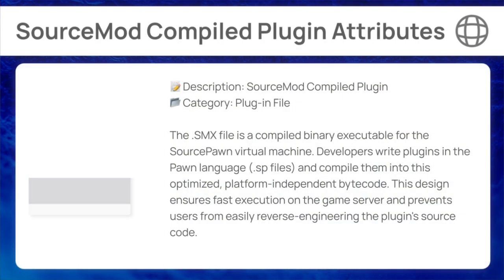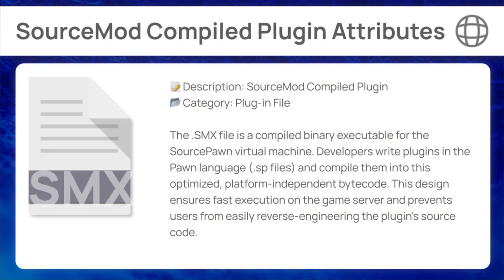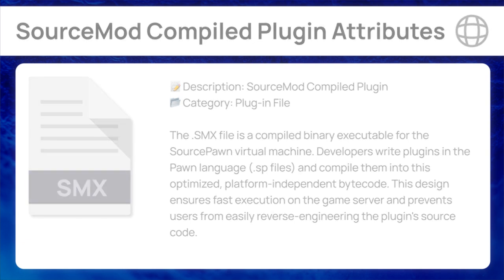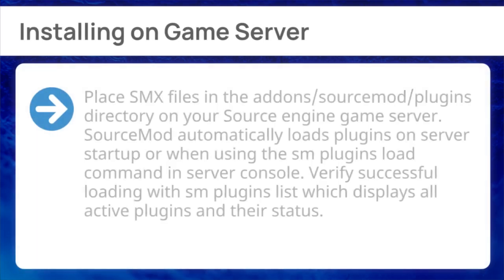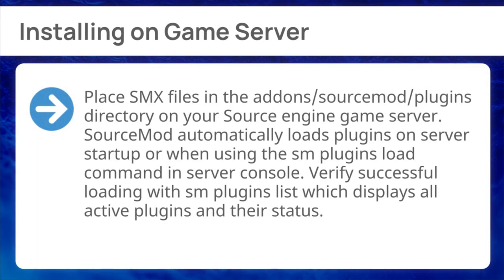How to Open SMX Files (SourceMod Compiled Plugin)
Trying to open your SourceMod Compiled Plugin with no luck? You’re in the right place. In this short guide, I’ll show you how to open, examine, and troubleshoot SMX files on Windows.

A .SMX file is a compiled plugin for SourceMod, a server modification framework for video games using the Source engine. Server administrators download and install these files to add new features, game modes, or administrative tools to their game servers, enhancing the gameplay experience for players.

The .SMX file is a compiled binary executable for the SourcePawn virtual machine. Developers write plugins in the Pawn language (.sp files) and compile them into this optimized, platform-independent bytecode. This design ensures fast execution on the game server and prevents users from easily reverse-engineering the plugin's source code.

▶ What You Need to Know:

- Learn which applications support this SMX format
- Configuring Plugin Settings
- Discover the background of the SMX file format
- Repair broken or incorrect SMX file associations
- Fix Windows errors that prevent SMX from opening
- Installing on Game Server
- Compiling from Source
- See what the SMX file contains and how it’s commonly used

▶ Software to View SMX:

SourceMod (AlliedModders)

🛠️ Troubleshooting Steps:

1️⃣ Installing on Game Server

Place SMX files in the addons/sourcemod/plugins directory on your Source engine game server. SourceMod automatically loads plugins on server startup or when using the sm plugins load command in server console. Verify successful loading with sm plugins list which displays all active plugins and their status.

2️⃣ Configuring Plugin Settings

Most SMX plugins create configuration files in addons/sourcemod/configs and cvars in cfg/sourcemod folders. Edit these files to customize plugin behavior set permissions and configure features. Reload plugins with sm plugins reload after configuration changes to apply new settings to the running server.

3️⃣ Compiling from Source

To modify or create SMX plugins download SourceMod and the spcomp compiler from sourcemod.net. Edit SP source files in any text editor and compile to SMX using spcomp.exe sourcefile.sp. The SourceMod web compiler at sourcemod.net also compiles plugins online without local toolchain installation.

Timestamps:

00:00 - SMX File Viewer Setup
00:27 - Defining SMX Files
00:45 - How the SMX Format Is Structured
01:07 - Recommended Software: SMX
01:24 - Getting into SMX Files
01:46 - SMX Problems Solved
02:56 - One Viewer for All